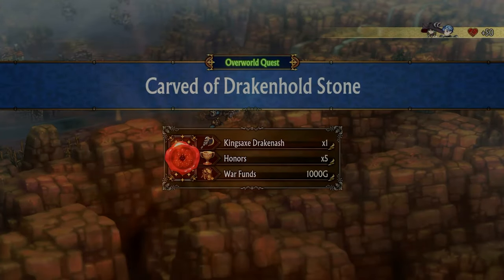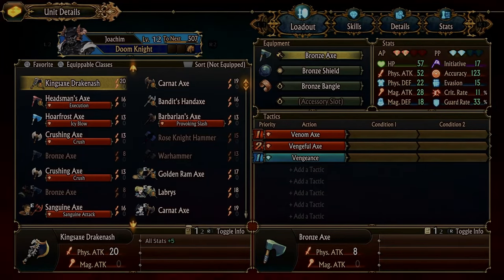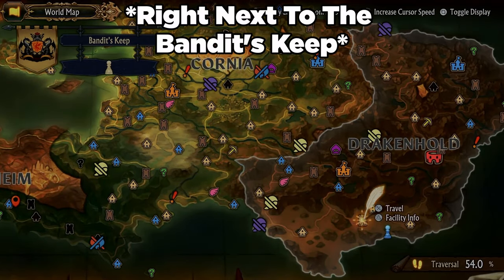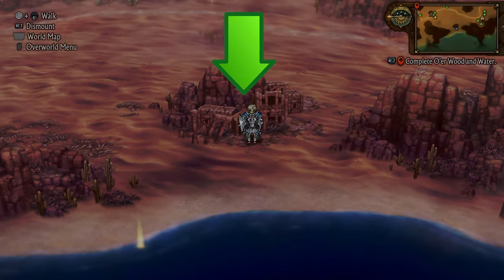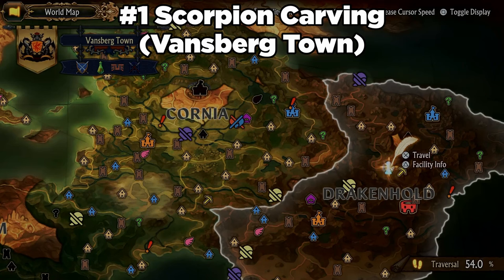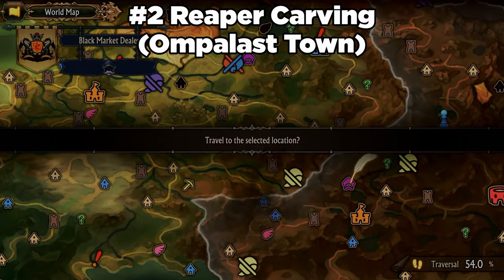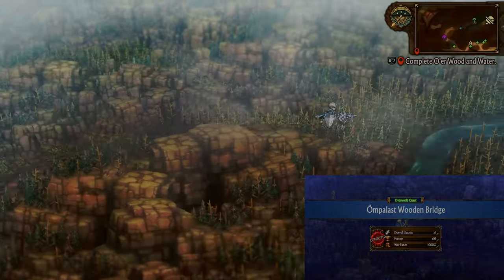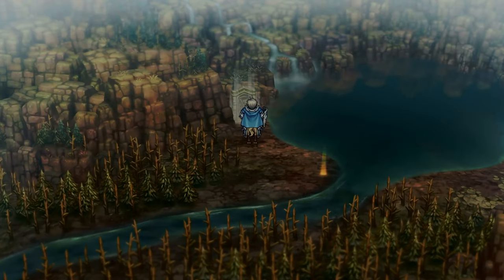Carved of Drakenhold Stone:Unicorn Overlord Quest Guide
In this quest guide, we'll show you how to complete the Unicorn Overlord quest Carved of Drakenhold Stone. And obtain the coveted Kingsaxe Drakenash Follow our  easy step-by-step instructions and conquer this epic quest in no time!